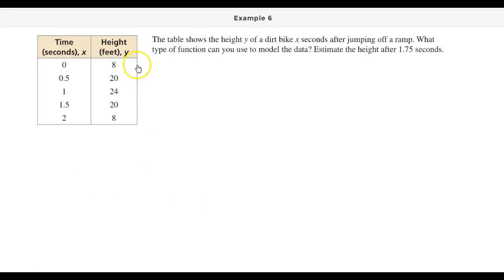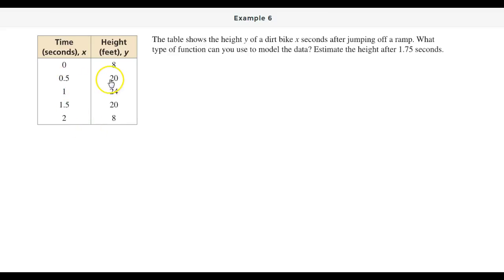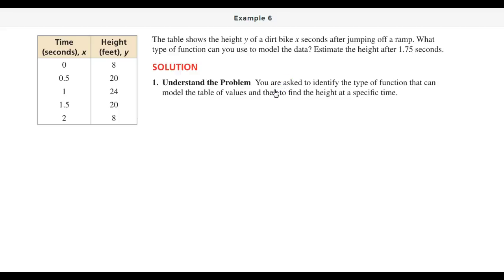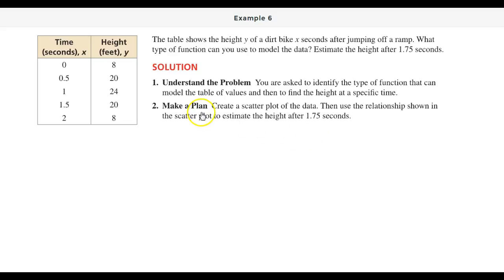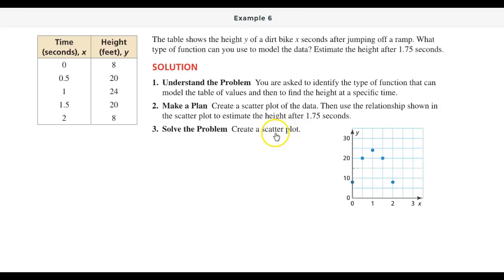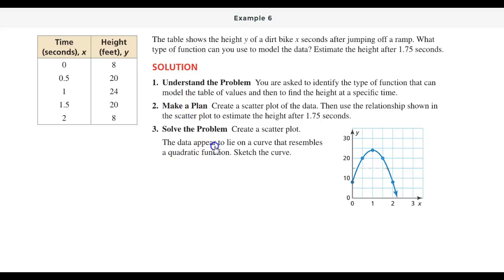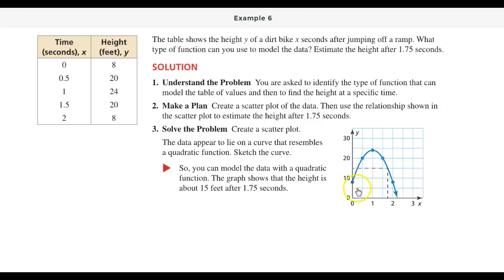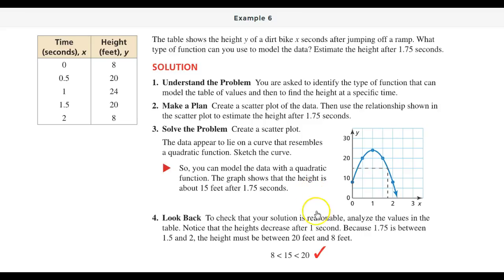ALG2 CH1 S1 EX6